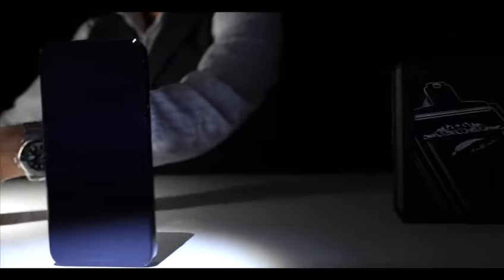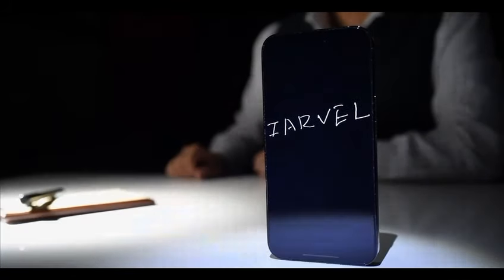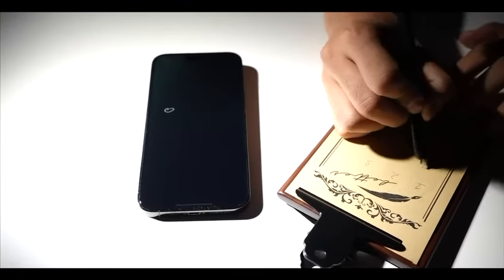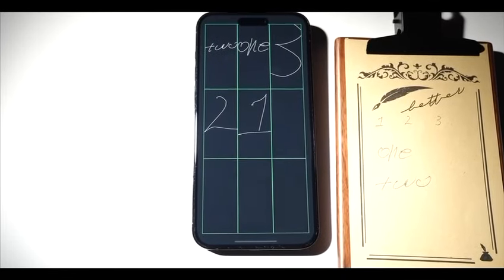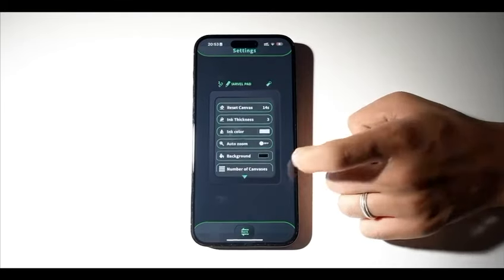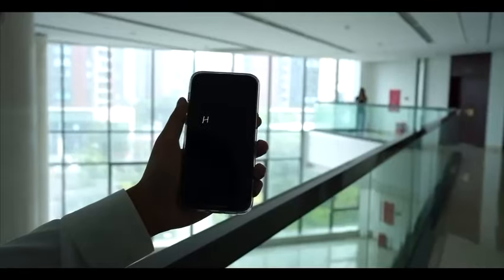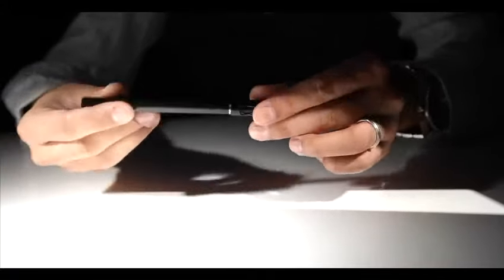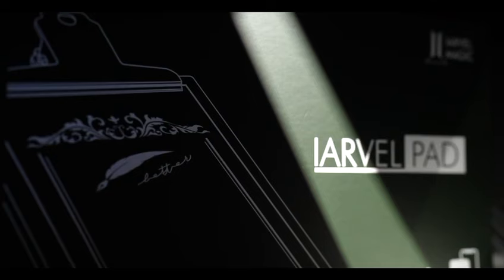Iarvel Pad by Iarvel Magic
Now available at V2 Magic Shop. to purchase.